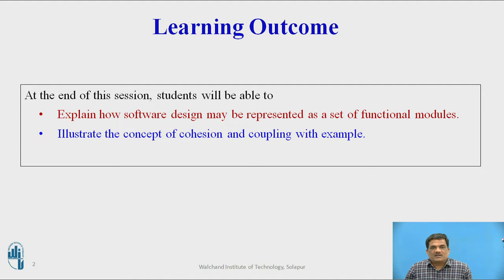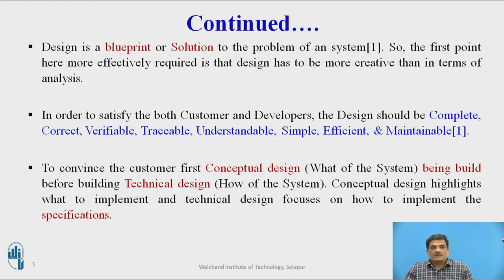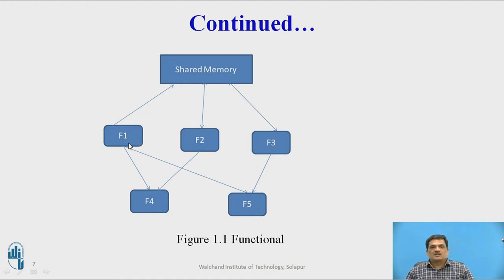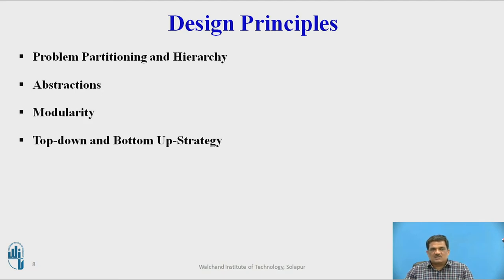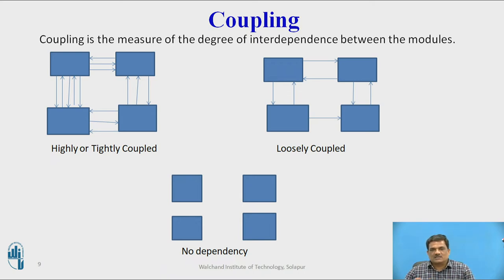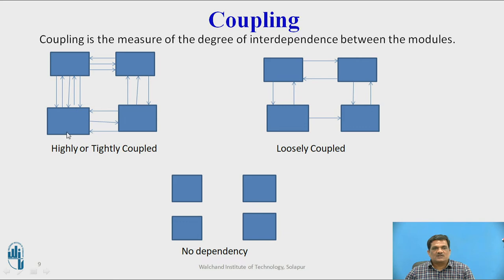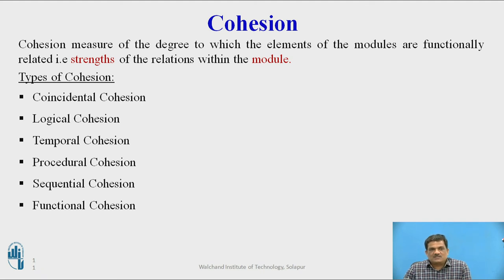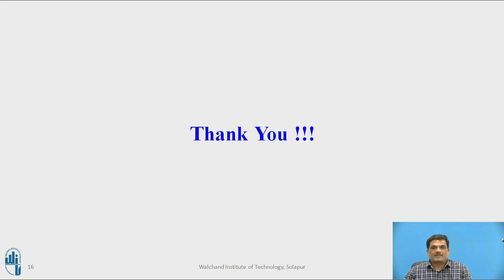Video III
Dr.  G . A. Walikar,
Professor CSE Dept,